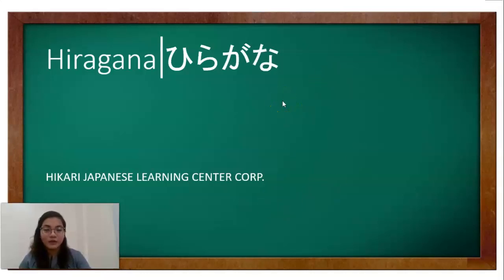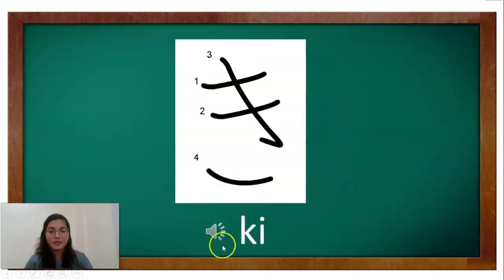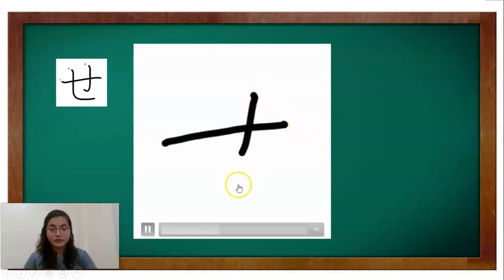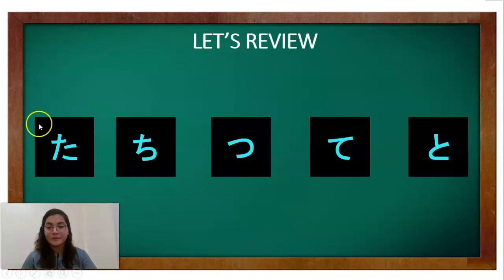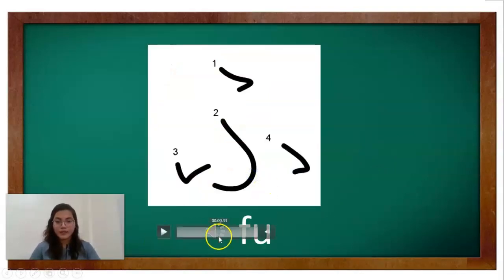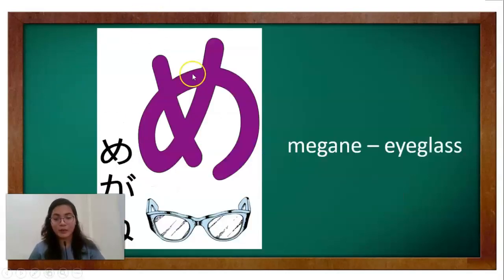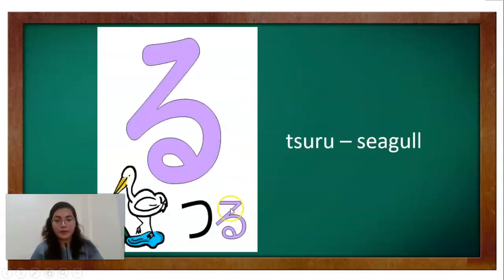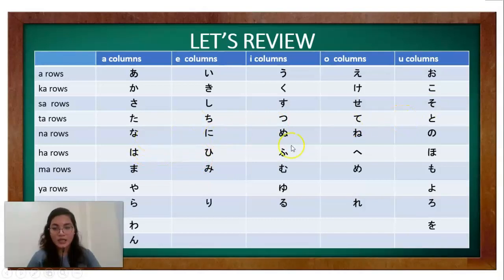Hiragana Chart 1